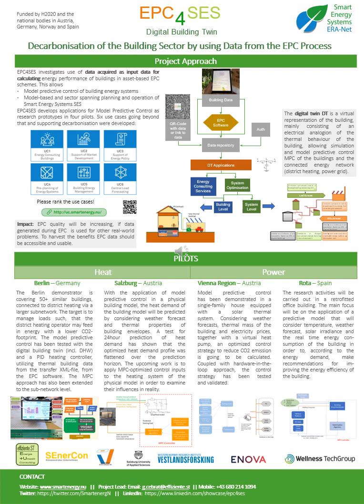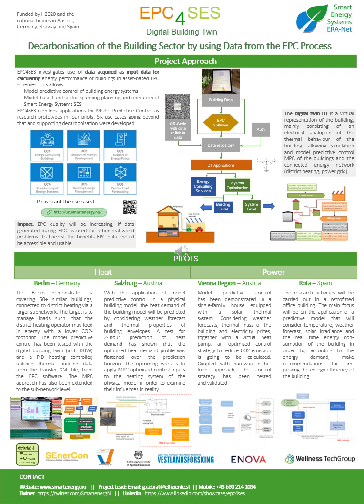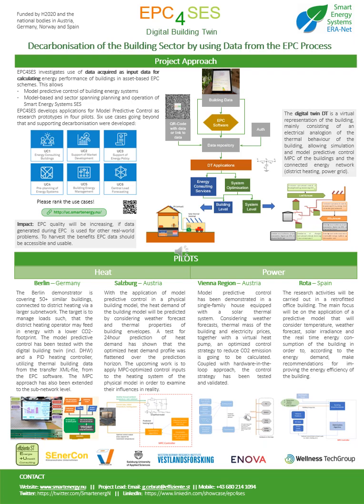Presentation at Smartgreens EPC4SES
Voice over poster for smartenergy.nu